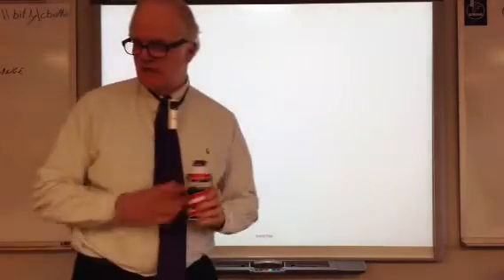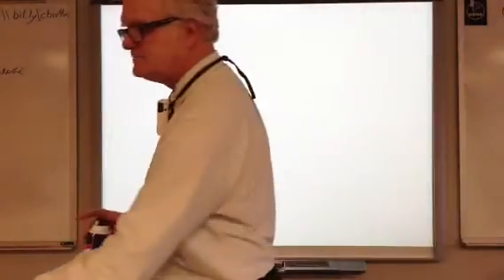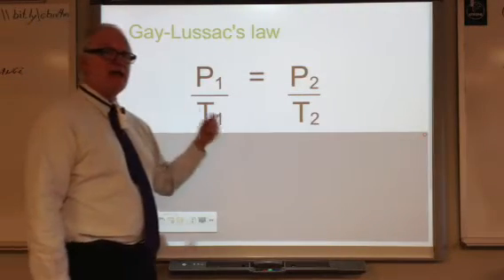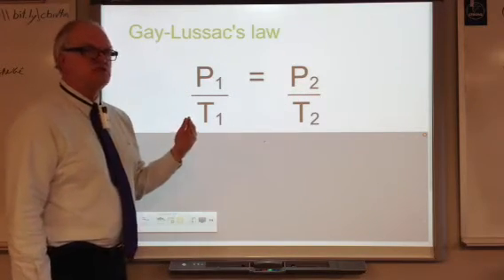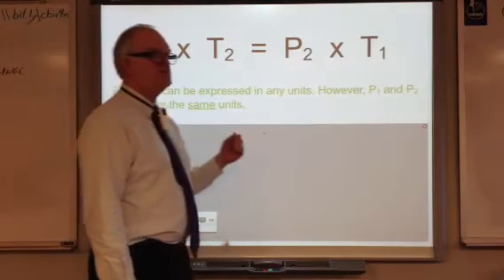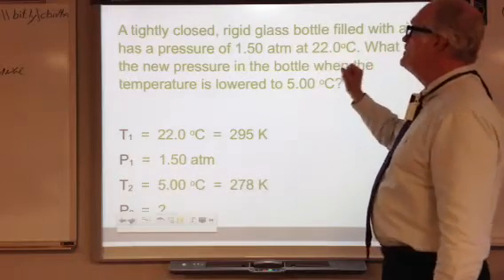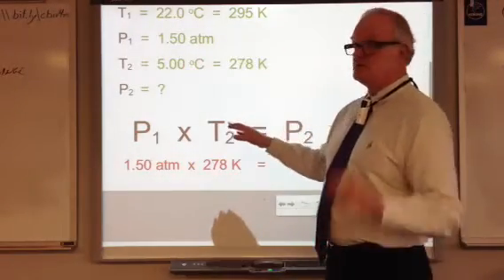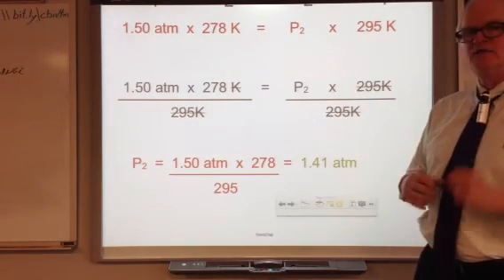Gay-Lussac's law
Relating temperature and pressure of gases for first year chemistry students